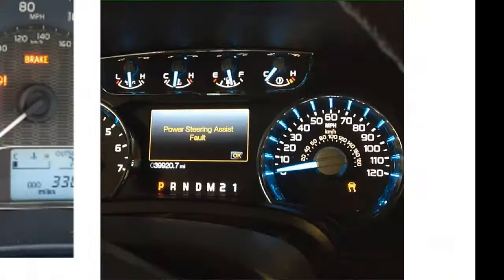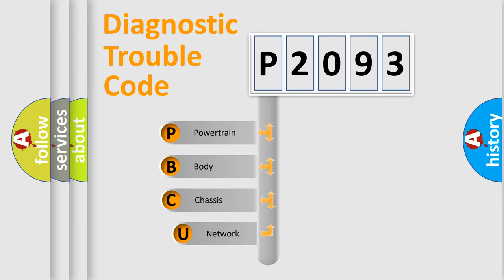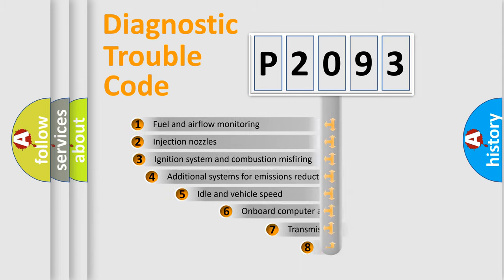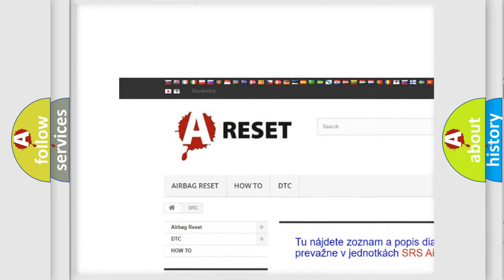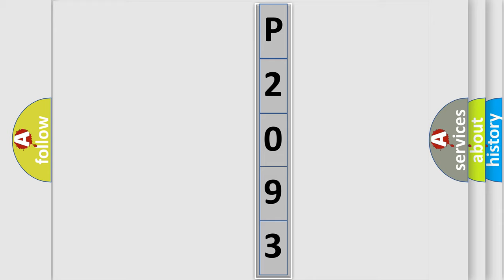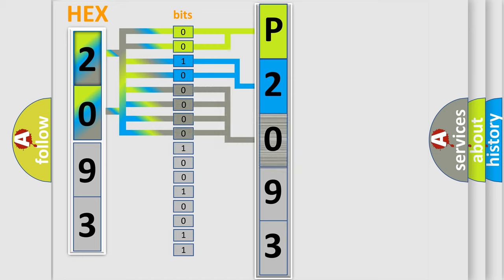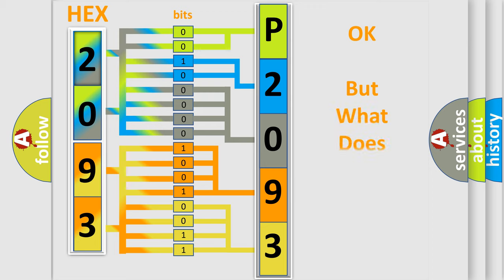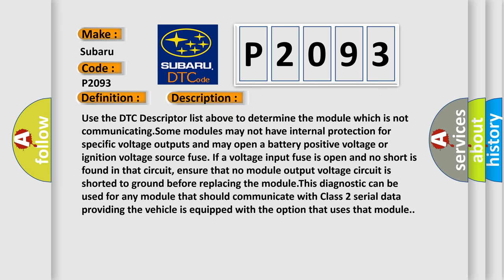DTC Subaru P2093 Short Explanation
Contents:
0:21 Basic DTC analysis according to OBD2 protocol standard.
1:48 Insight into programming
2:58 A diagnostically understandable description of the Diagnostic Trouble Code
3:05 Basic error definition

Make:
Subaru
Code:
P2093
Definition:
Lost Communication With DVD Player
Cause: